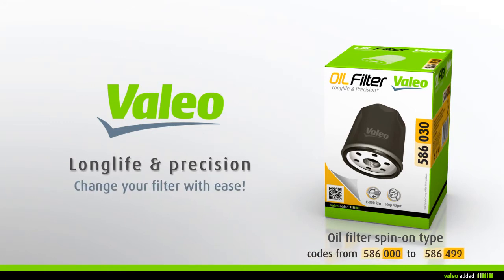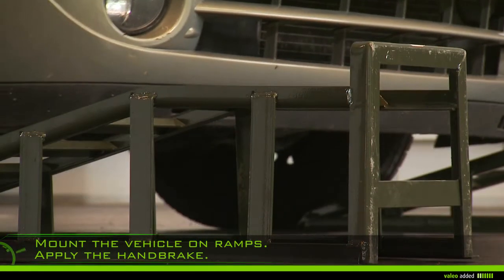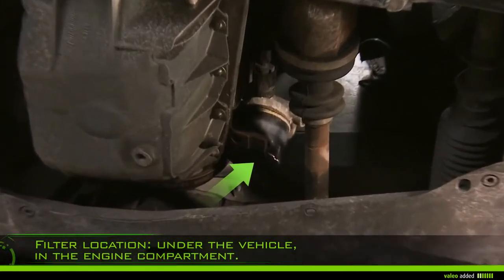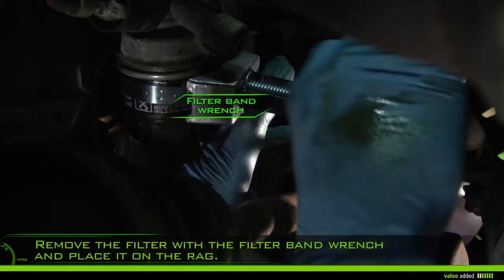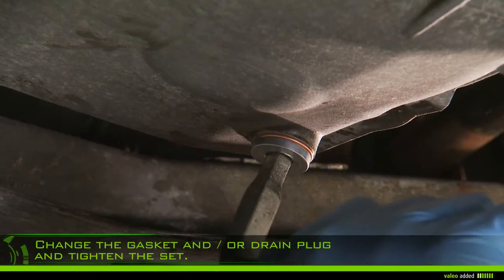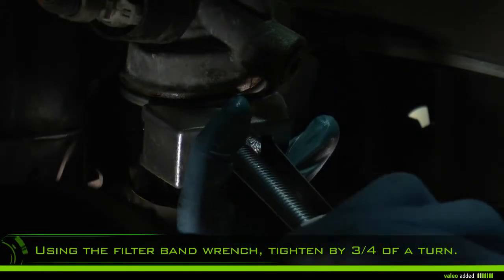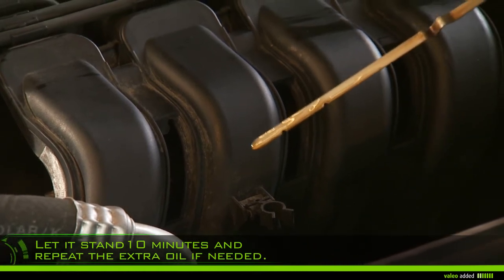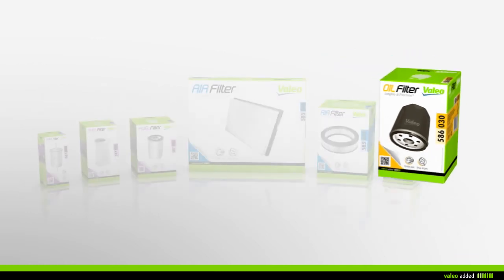[Driving Assistance] Valeo Oil Filter - fitment of oil filter spin-on type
Valeo Engine filtraton - Oil filter
Spin-on oil filter

Longlife & precision

With Valeo, change your spin-on oil filter with ease.

codes from 586 500 to 586 999

Valeo recommends that you change your oil filter when emptying your engine every 15 000km or every year, in respect of the car maker service interval recommendation.